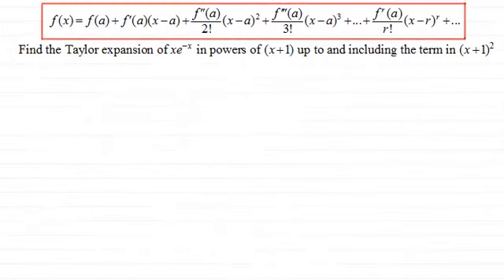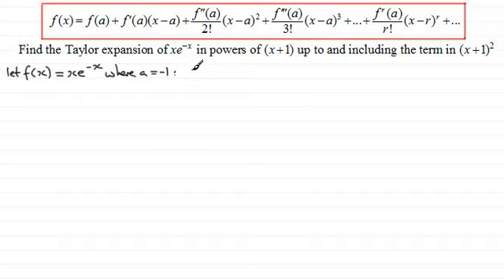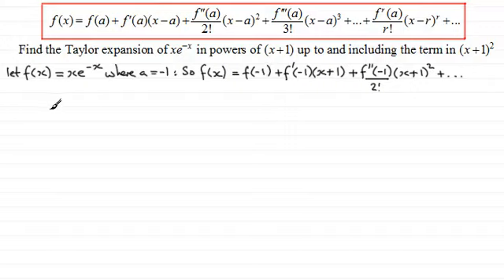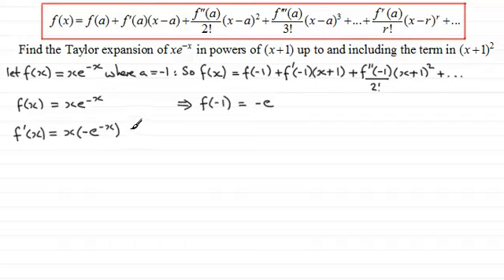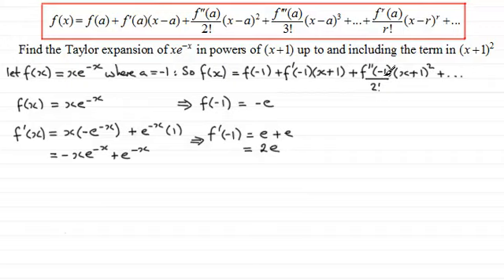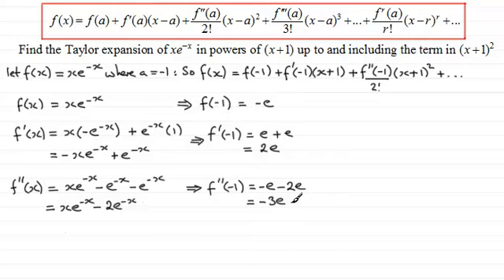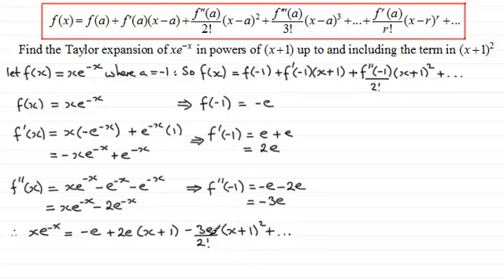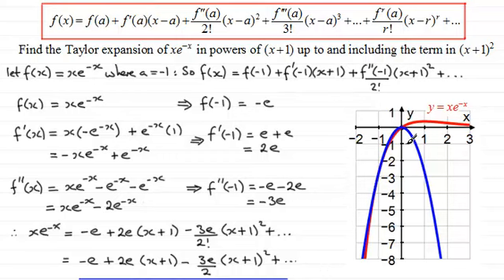Taylor Series example in ascending powers of (x-a) : ExamSolutions Maths Revision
for the index, playlists and more maths videos on Taylor series and other maths topics.